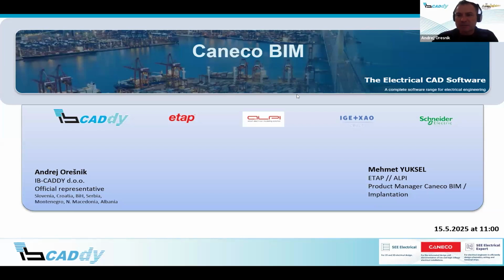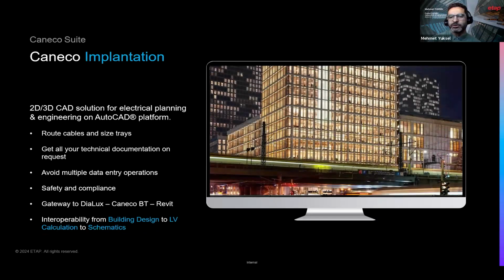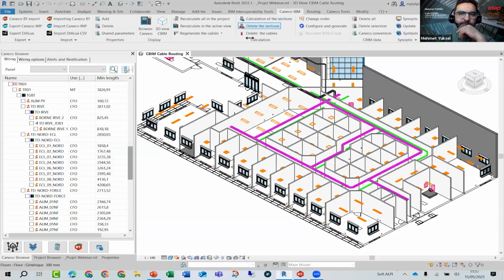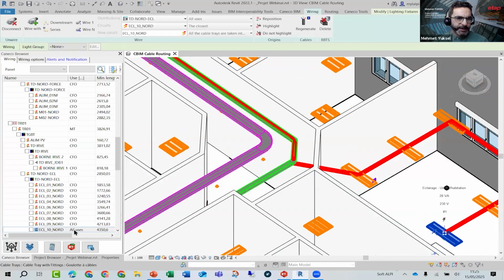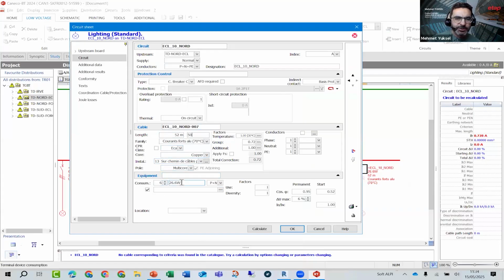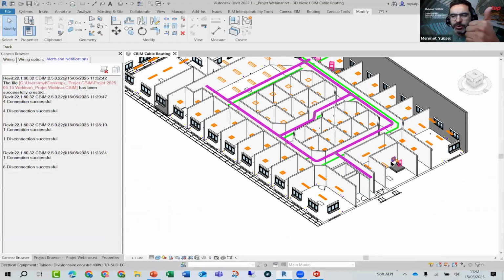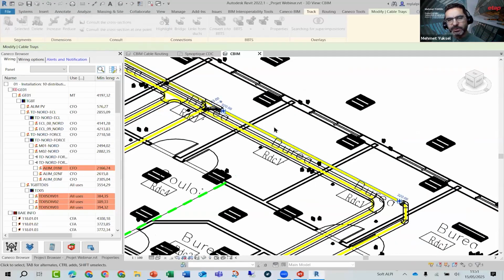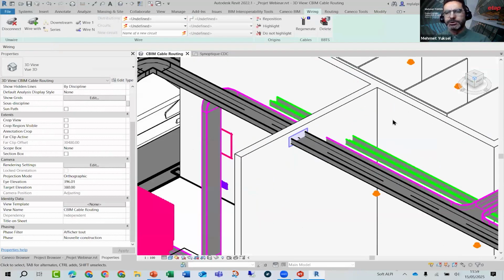Webinar: Caneco BIM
IB-CADDY D.O.O.